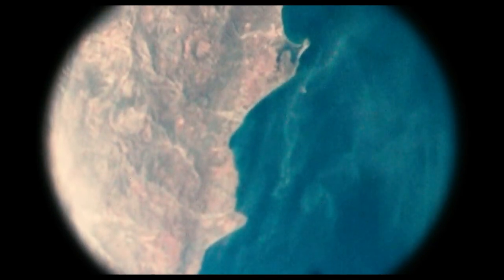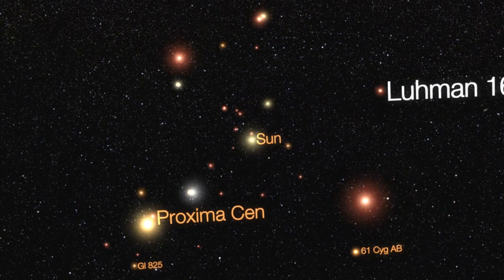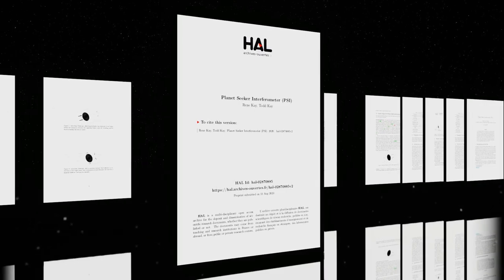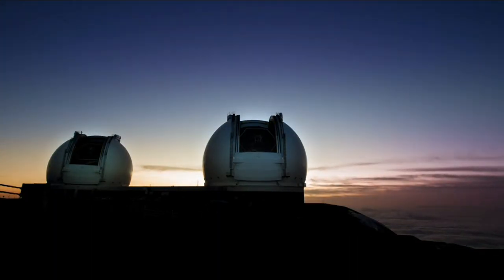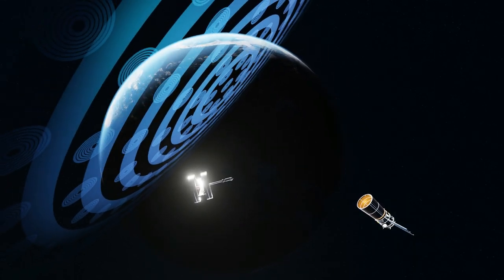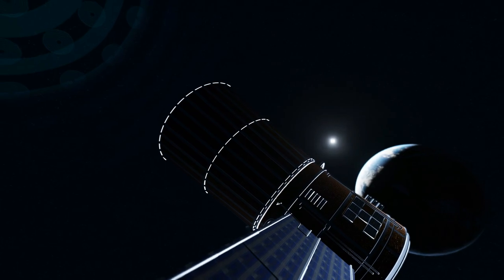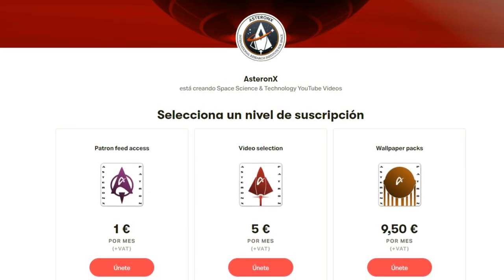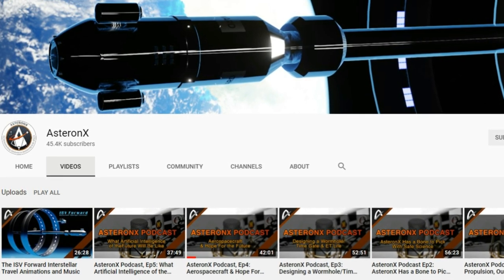The Planet Seeker Telescope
I talk about the Planet Seeker Interferometer, a proposed space telescope that could allow to see alien islands like Borneo around 10 light years away!

*All the animations related to the Planet Seeker were created by AsteronX.